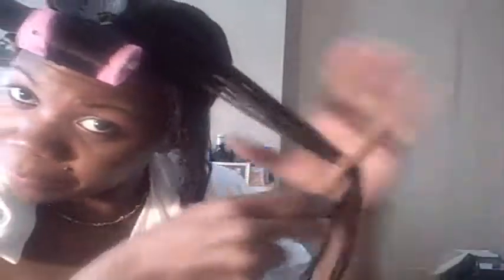Wash Day Pt 2 (Roller Setting Tutorial 2)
Part 2 Roller Setting Tutorial